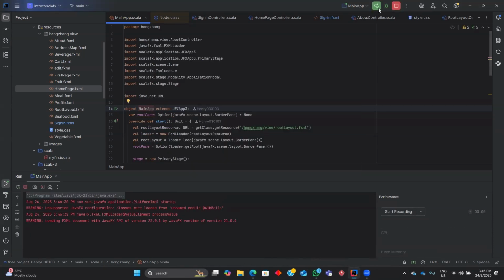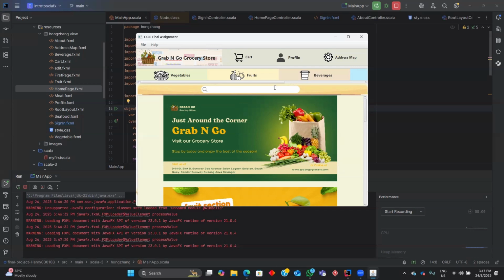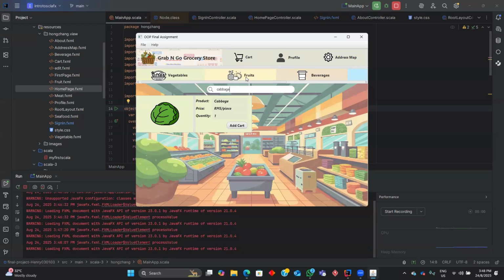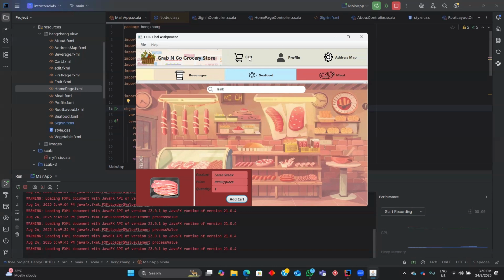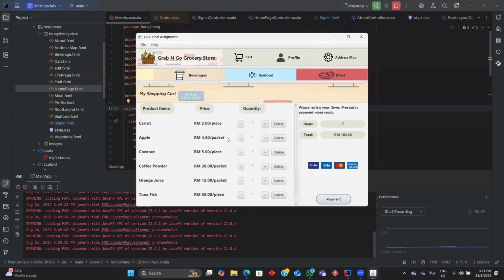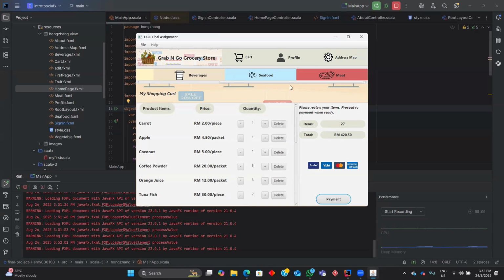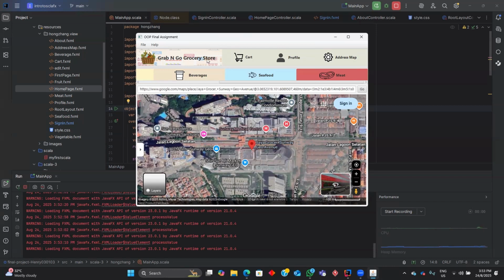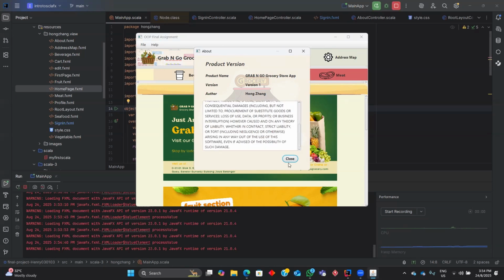OOP Tan Hong Zhang Grab N Go Grocery Video